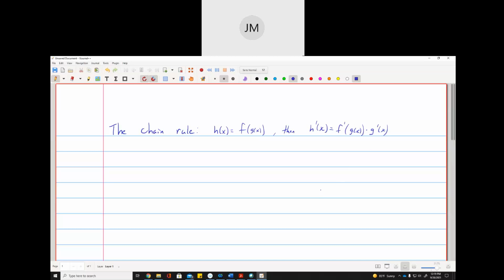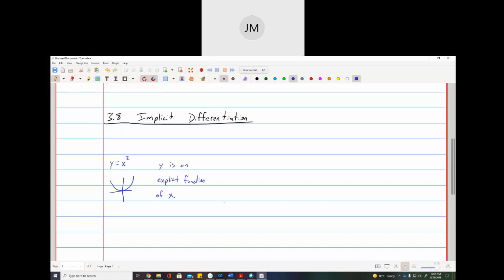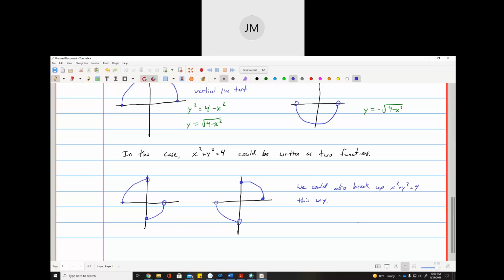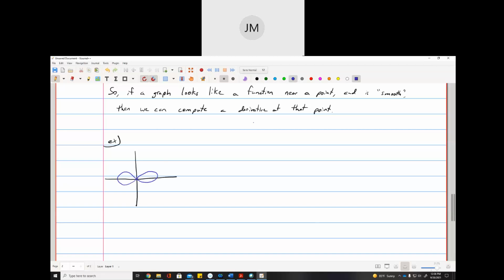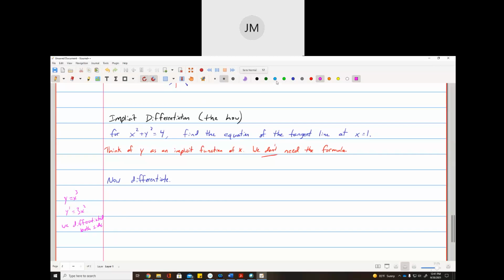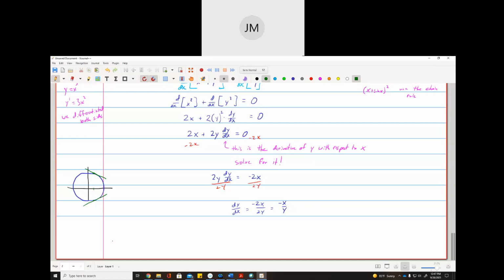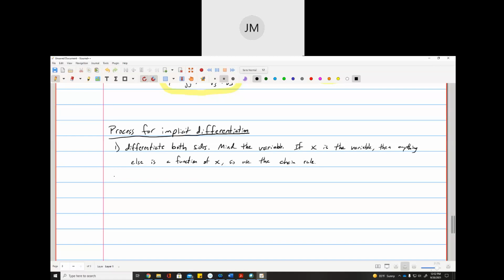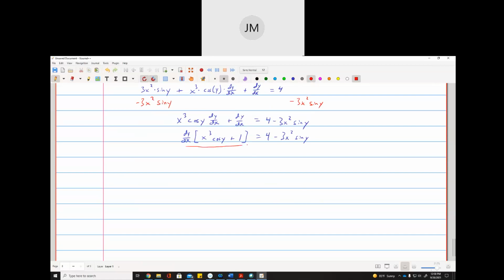3.7 - Implicit Differentiation